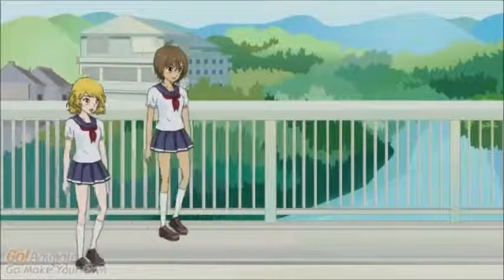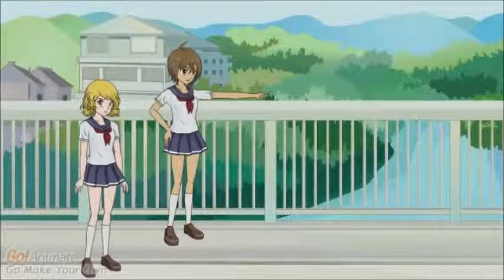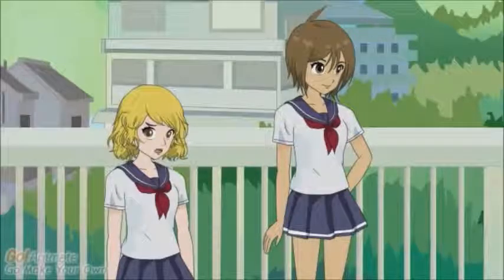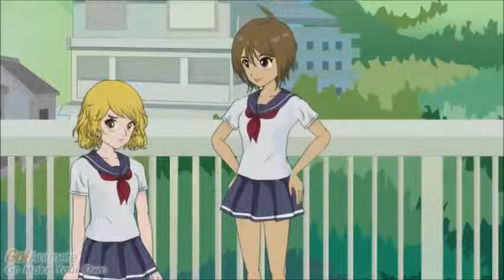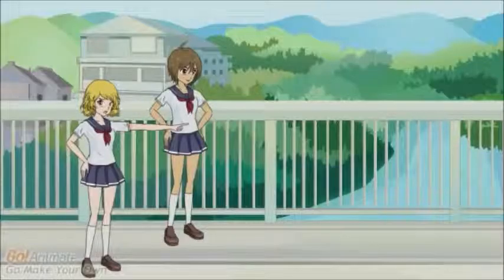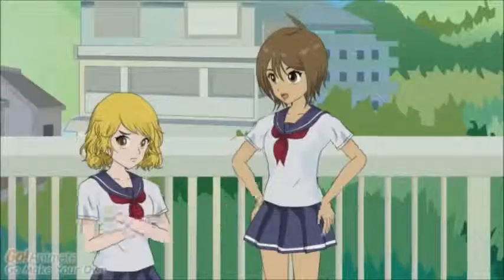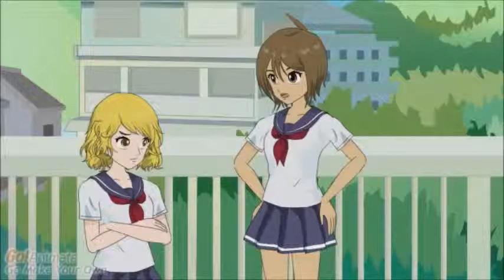Why are trees green?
Are trees really green? And what does that mean?